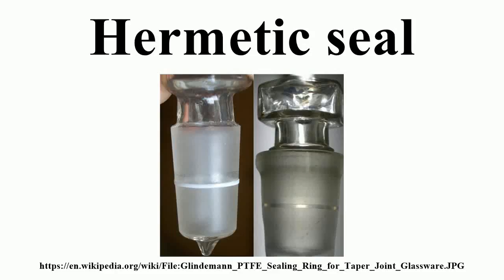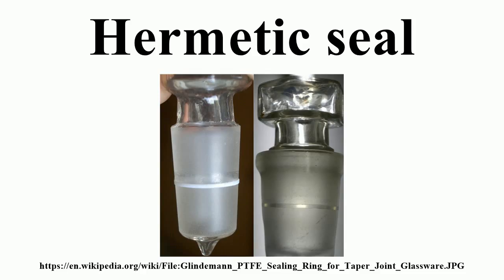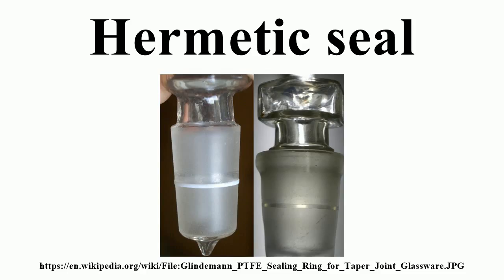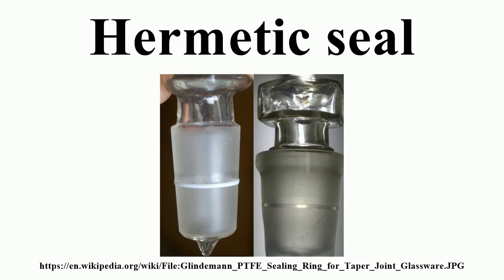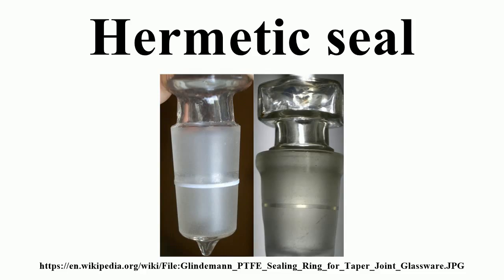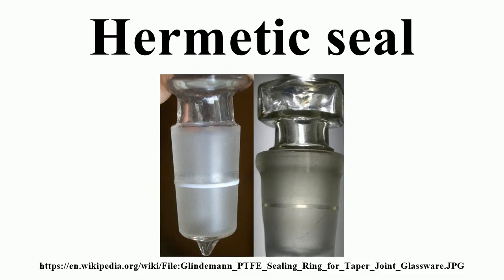Hermetic seal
Image-Copyright-Info
Image is in public domain
Author-Info:   Scientist0815 at English Wikipedia; Dietmar GLINDEMANN (photographer)
Image-Copyright-Info